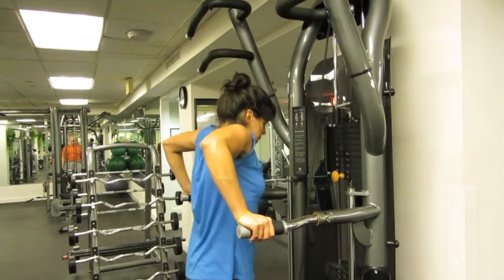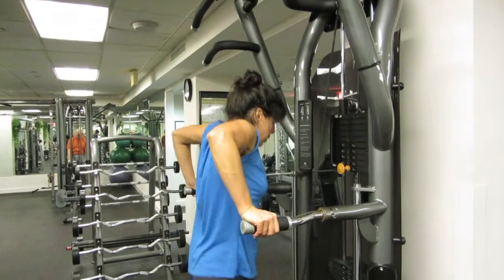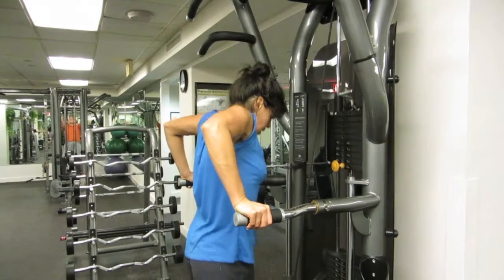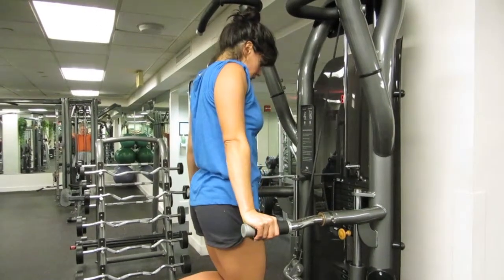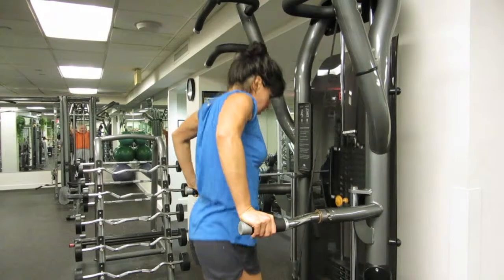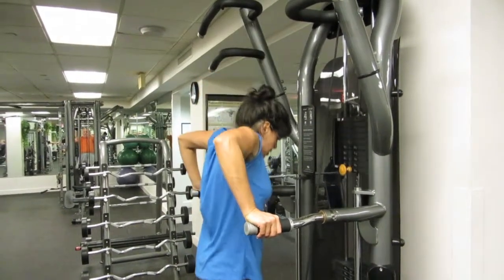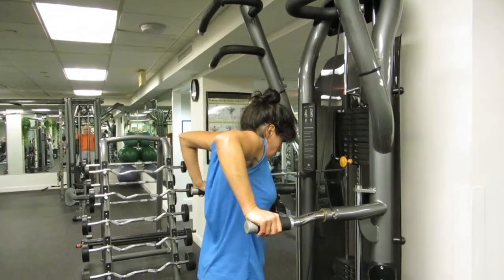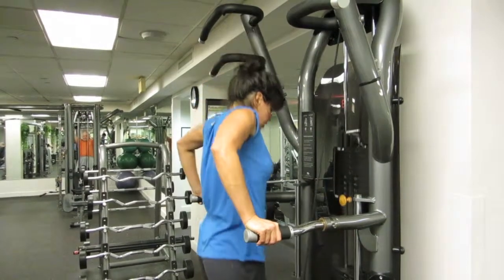Wide grip assisted dip.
Your toned chest will look amazing in your sweetheart wedding gown!